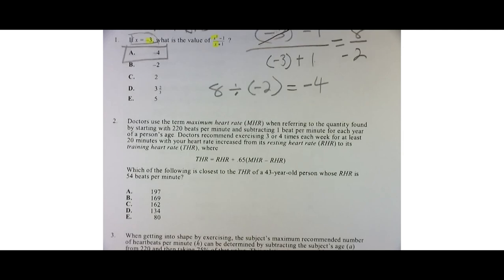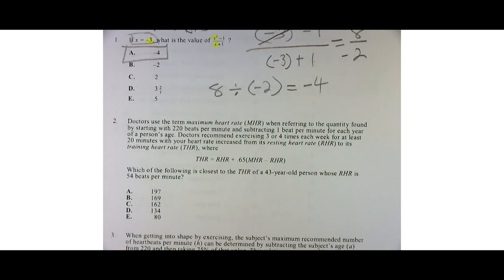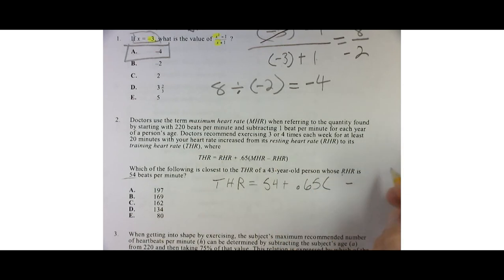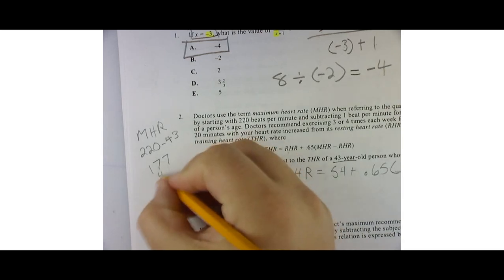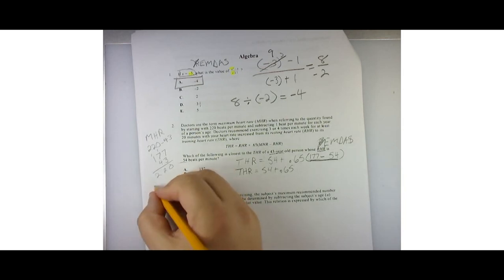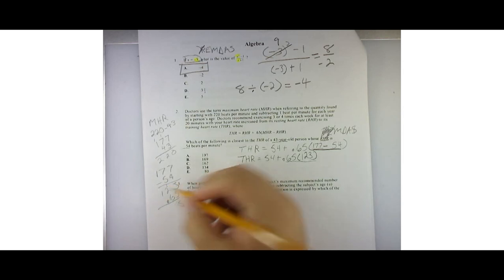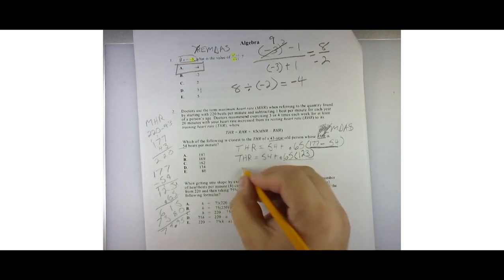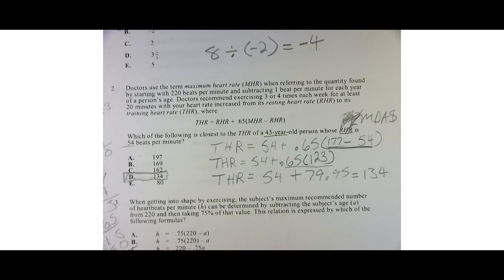Compass Math Placement Practice Problem A2